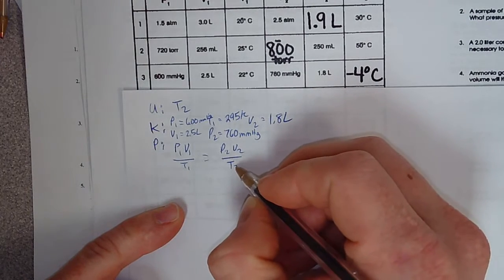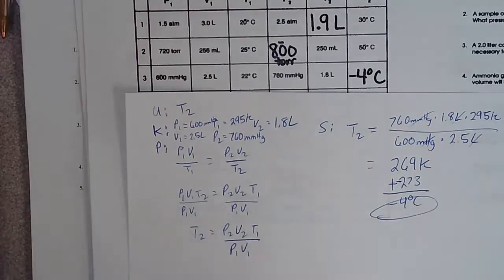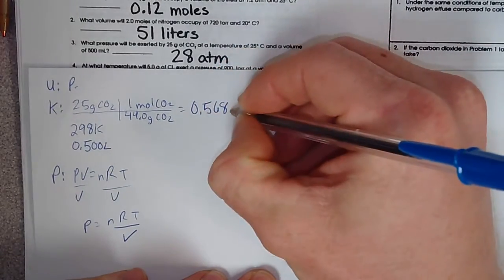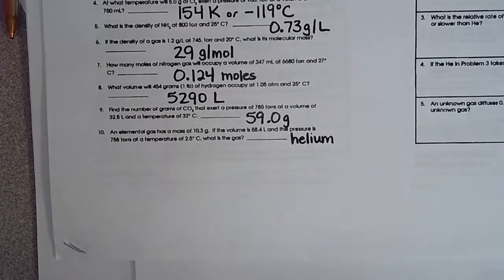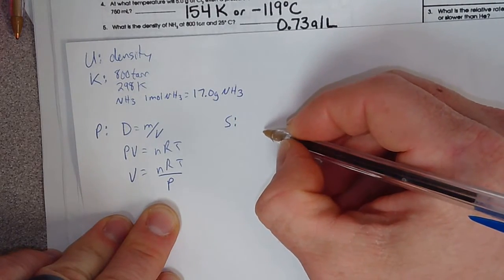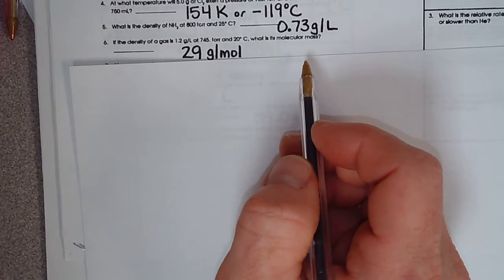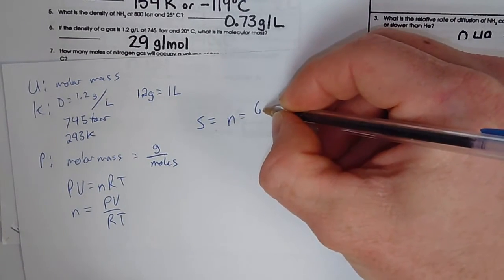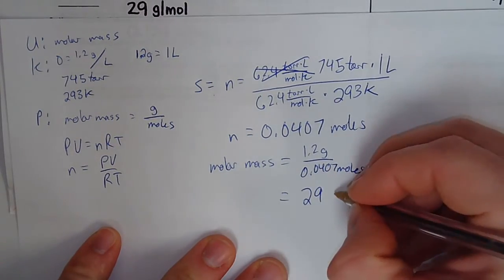Gas Packet W2 3 and W6 3 5 6